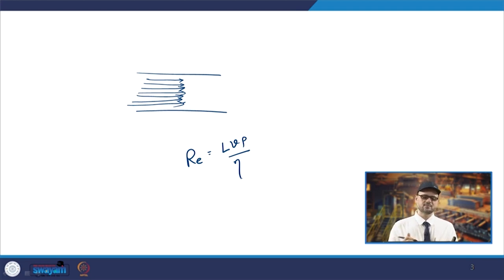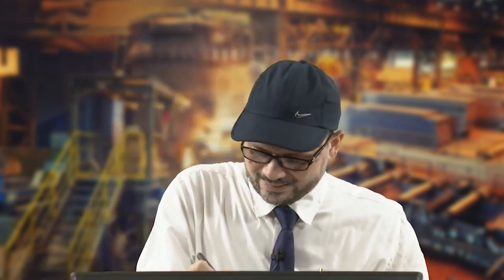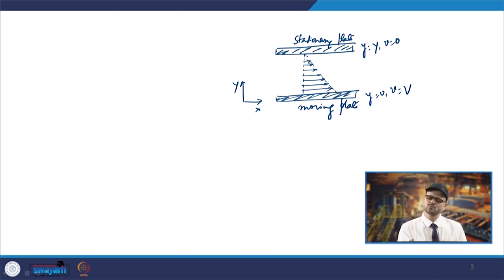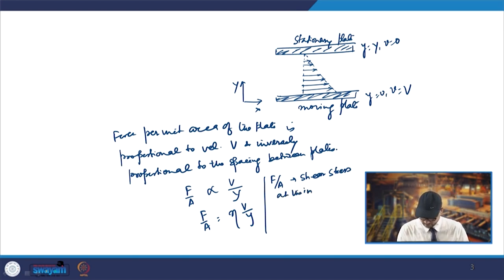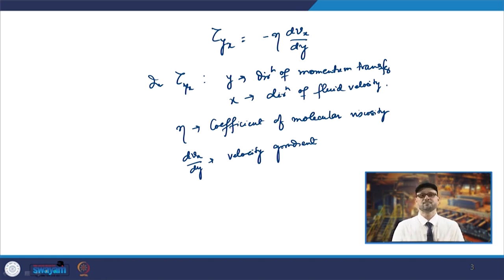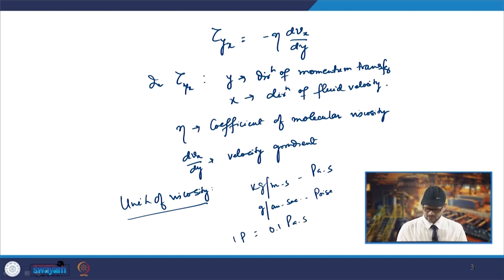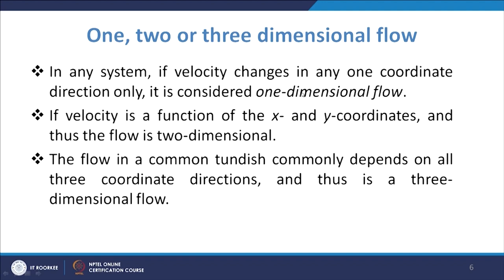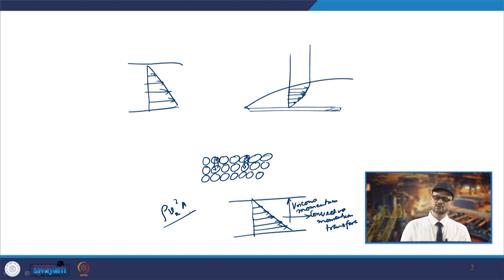FLUID FLOW FUNDAMENTALS